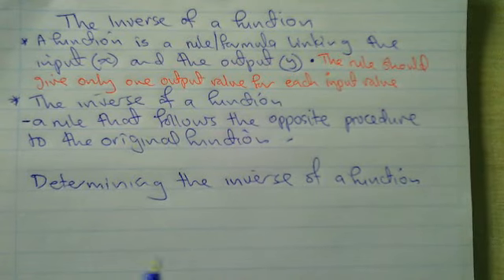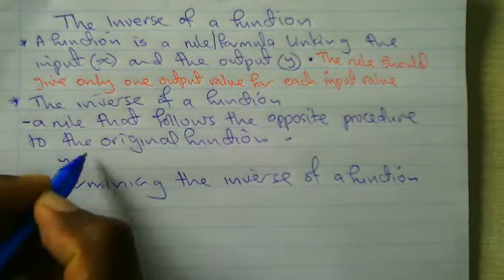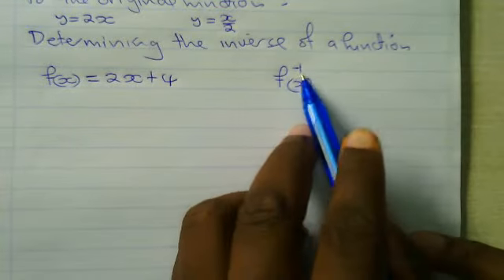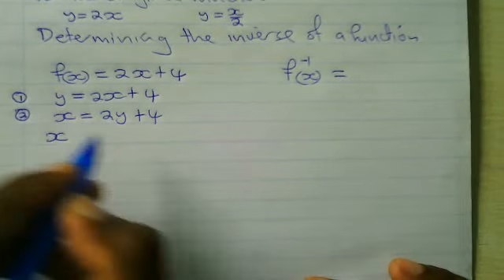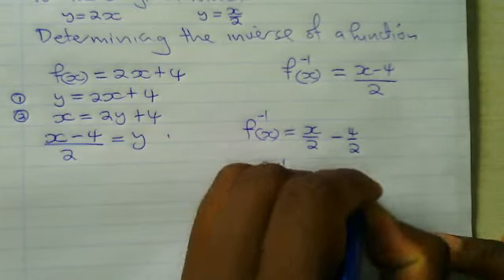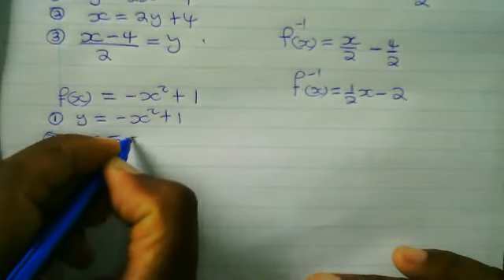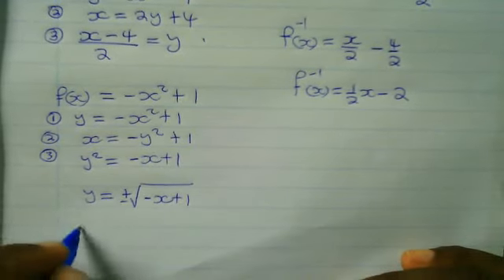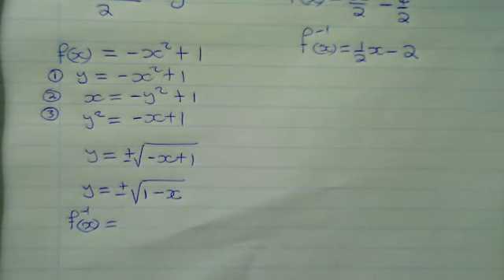Grade 12 | Inverse Functions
In this video, we look at how to determine the inverse of a function.